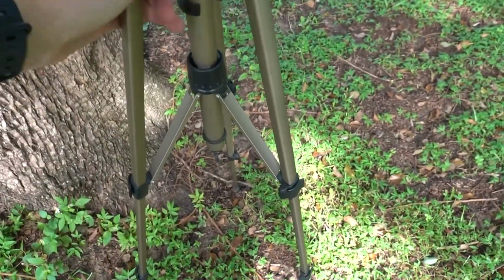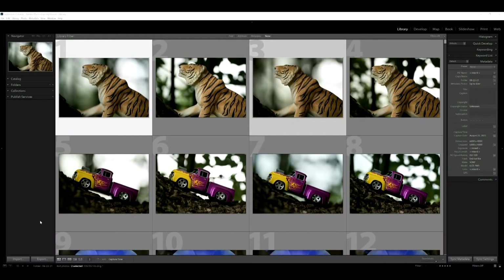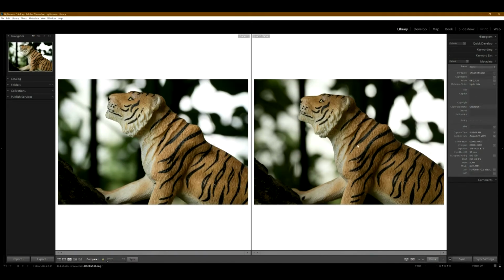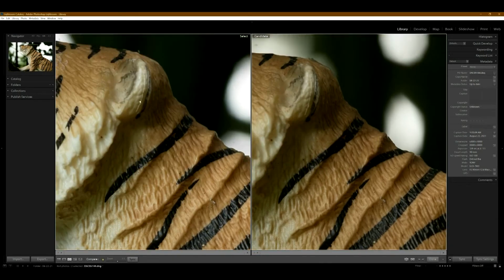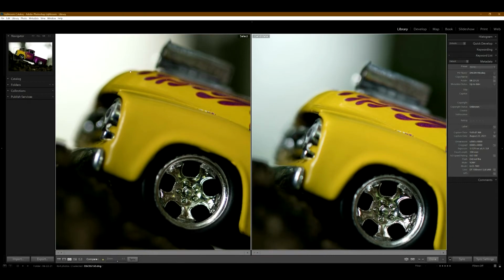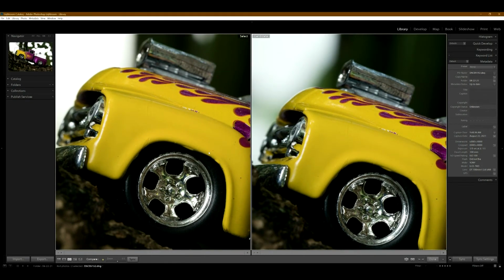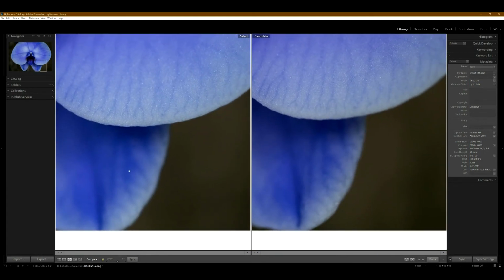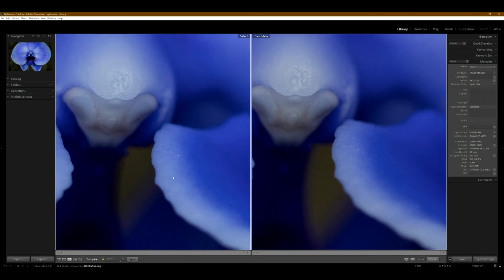Sony 90mm f2.8 vs Canon 100mm f2.8 with MC-11 adaptor. Comparing Image Quality.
Today I'm going to compare the image quality of the Sony 90mm macro to the Canon 100mm macro with MC-11 adapter.